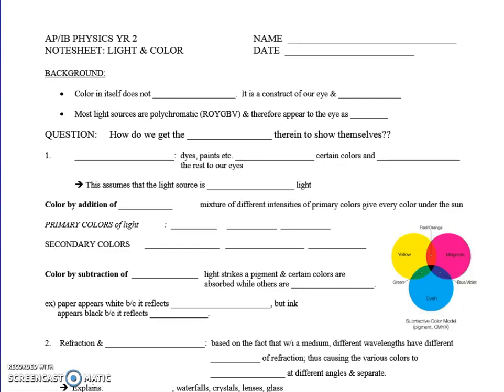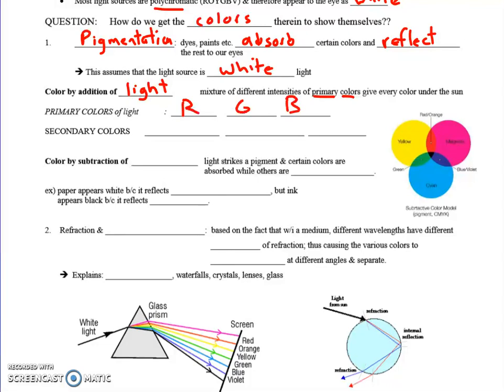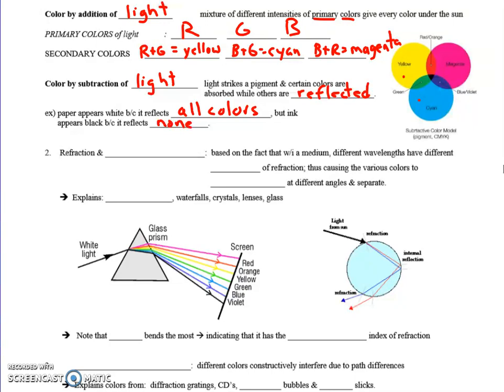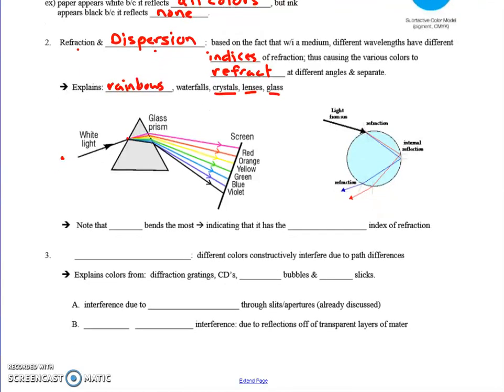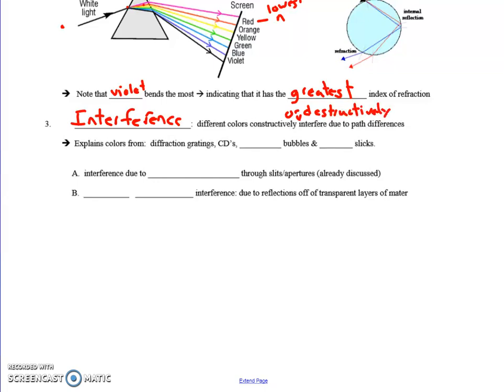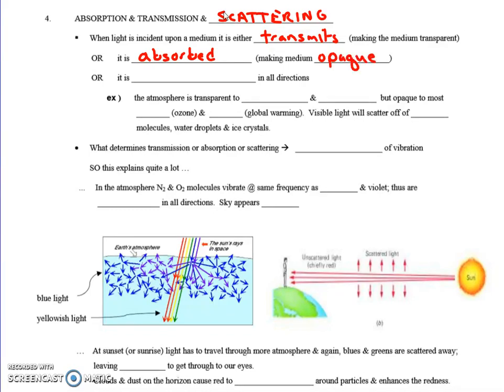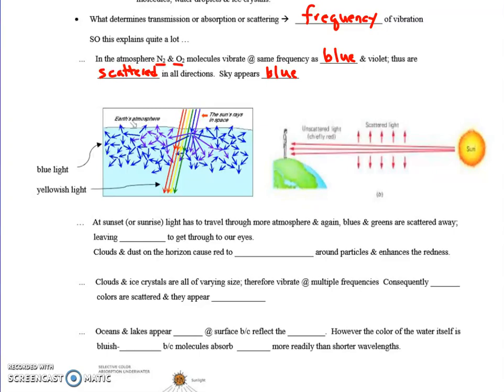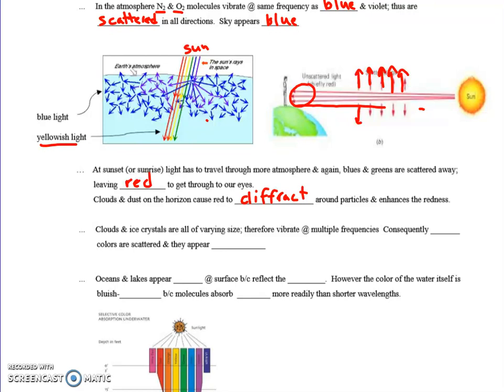ap/ib physics 2 - light and color